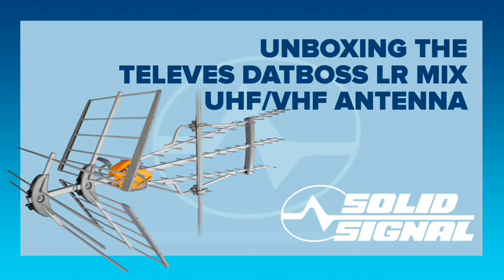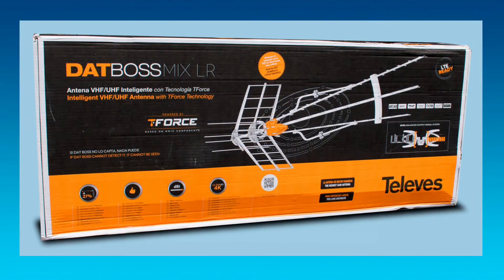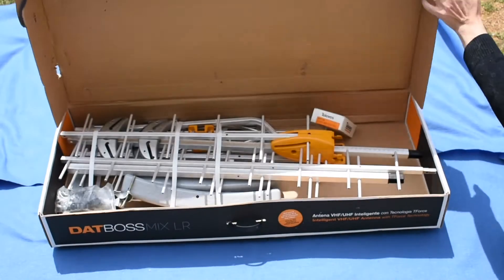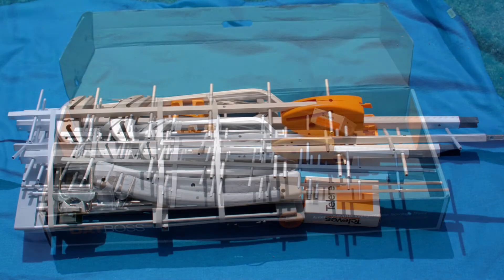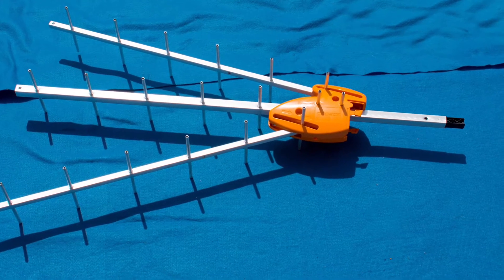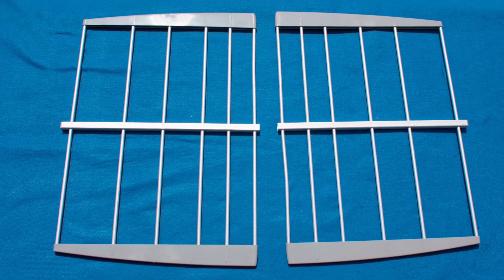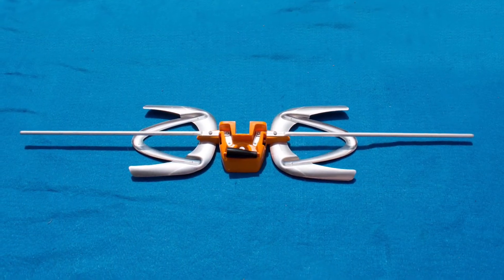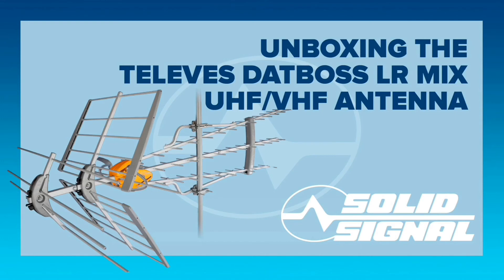Super Unboxing: Televes DATBOSS LR MIX UHF/VHF Antenna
This is a massive antenna, no question about it. So massive that a proper unboxing was almost impossible due to the way the box was packed. Take a look and see all the parts and pieces and then shop for the DATBOSS LR MIX